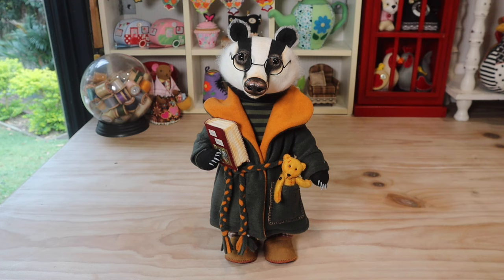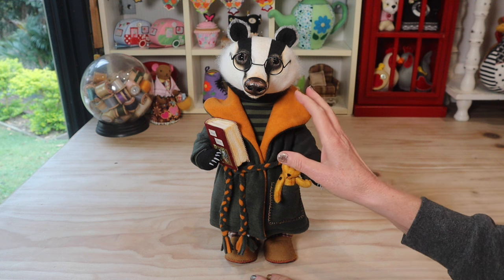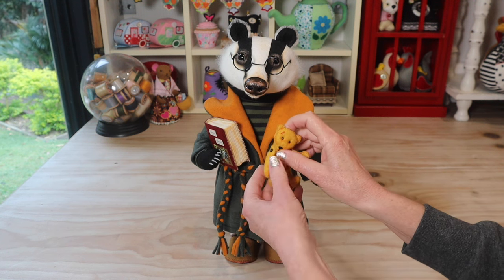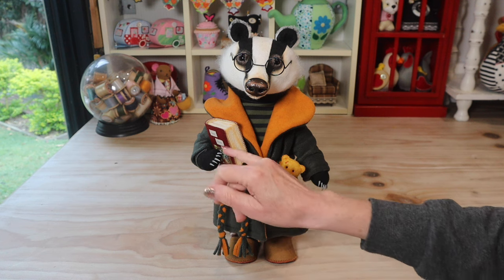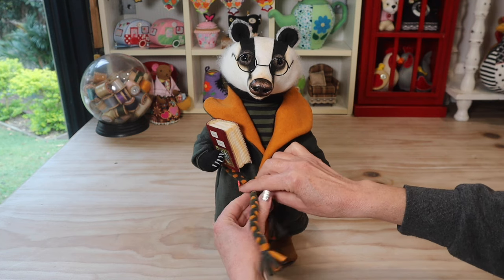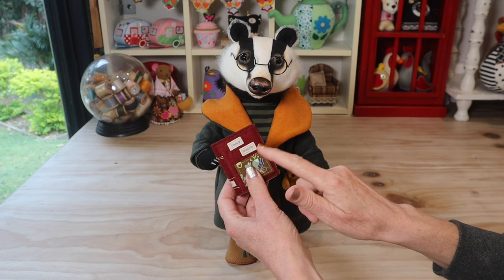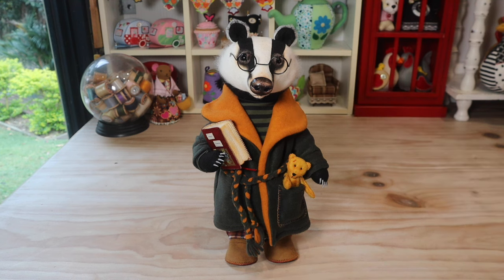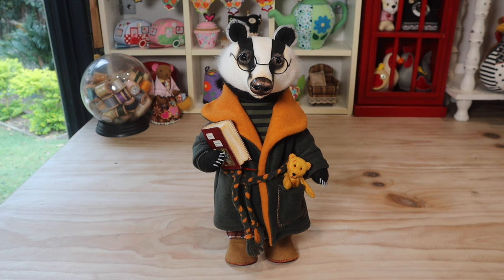"Old Brock" September Masterclass || Badger Art Doll || + GIVEAWAY!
September Masterclass Project is "Old Brock"
A beautiful Badger Art Doll